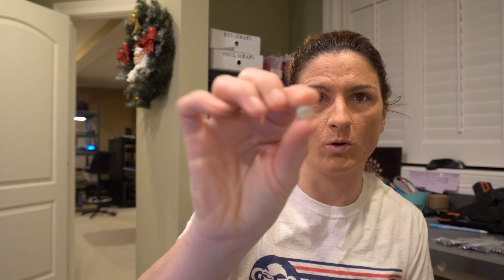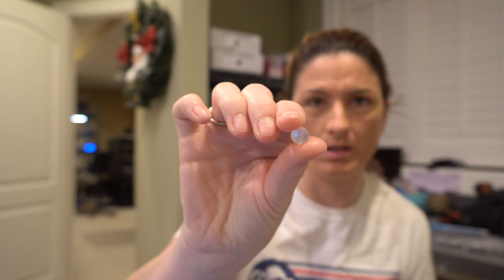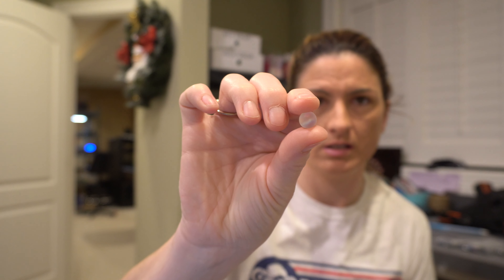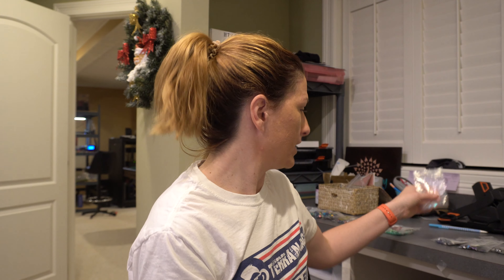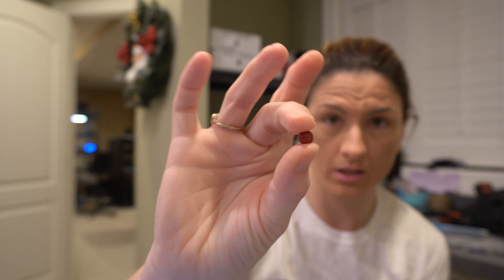Healing Stones and What They Mean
Healing stones, you hear about them and see them everywhere lately. I have been obsessed with these for a while and started making bracelets with healing stones and lava stones recently and get asked quite often what the stones mean and what they can do. Today I am going to give you a brief idea of what the stones I have been using mean.